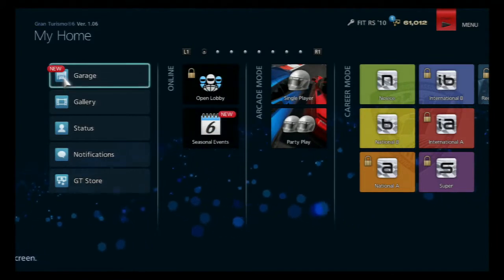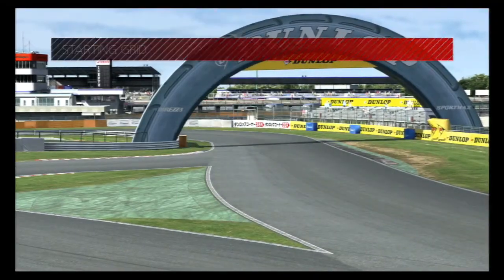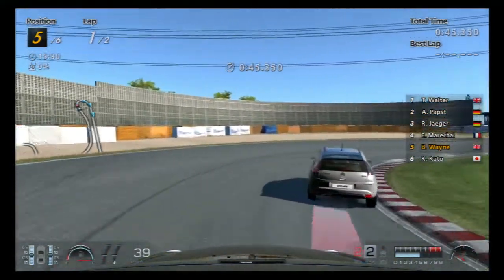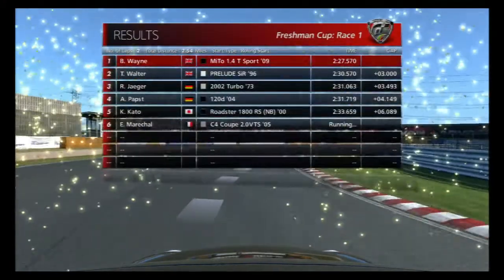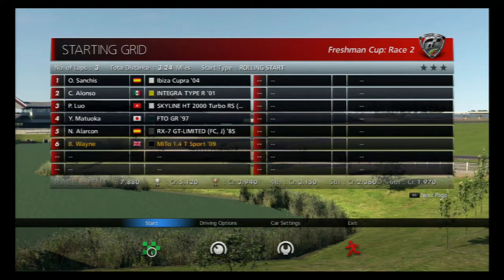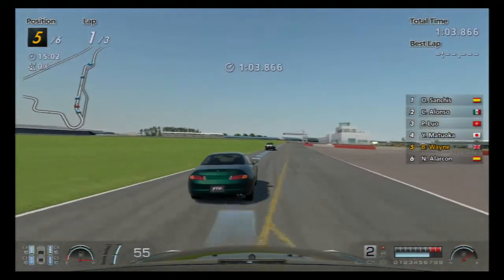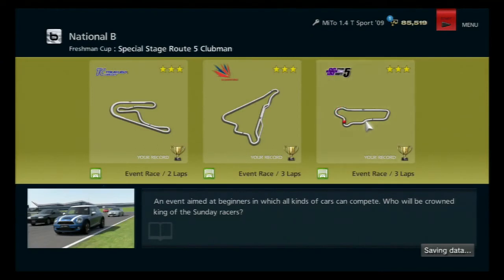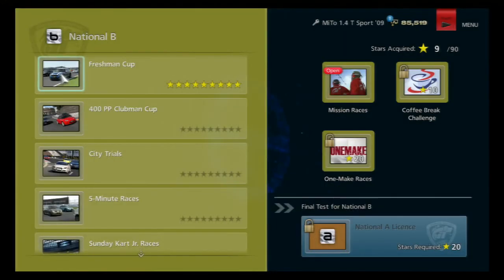Let's Play Gran Turismo 6 - Freshman Cup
Episode 6 of my Gran Turismo Lets Play series. After getting gold on all our licence tests, we start the National B tier with the Freshman Cup.

WARNING - Dodgy commentary included.